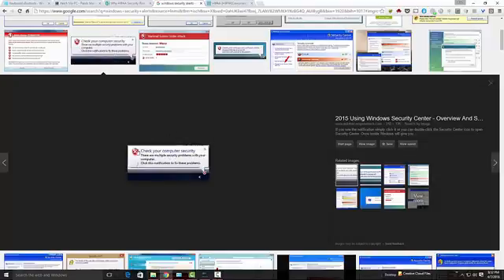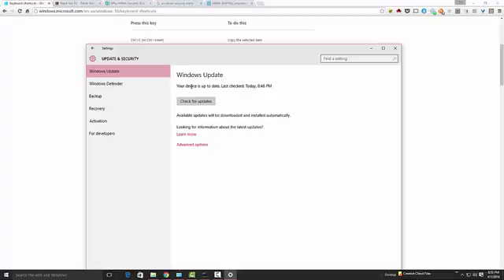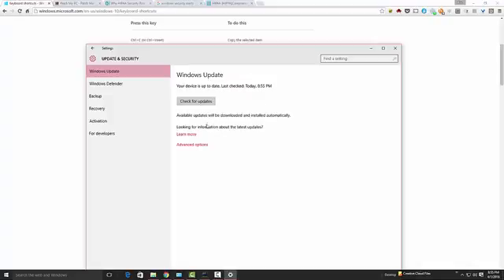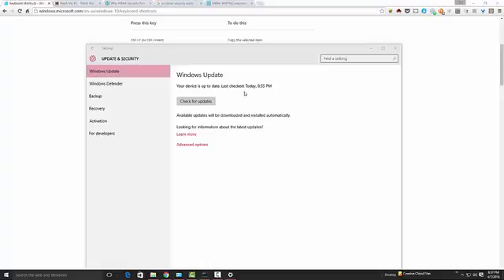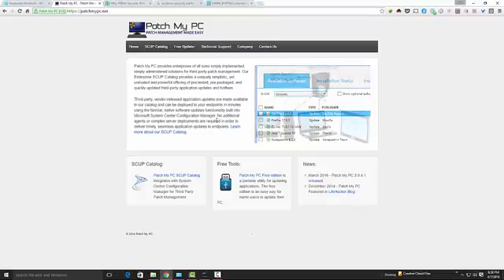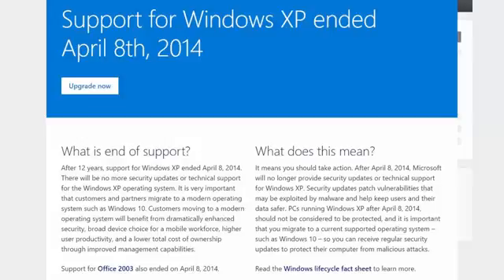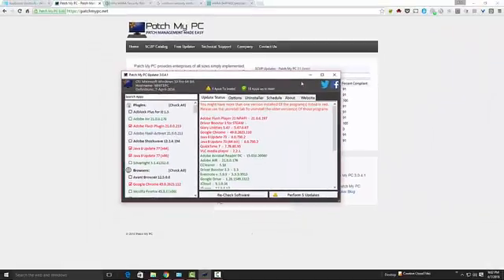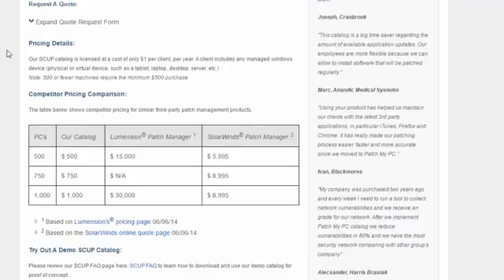How to: Updating Windows, Installing Security Updates and Patching Common Software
The number 1 reason why data breaches have been occurring is due to unpatched systems.  There are thousands of systems that remain vulnerable to certain attacks simply because the Windows OS they run on have not been patched.  Critical security updates, important security patches, bug fixes can all be installed easily and I show you how in this video.

This video is intended for small practices that handle their own IT, and only have a MSP on-call for critical issues.   Corporate networks typically have configured patch management and roll-out strategies but they don't always reach every system.  I show you what to look out for on your own desktop.